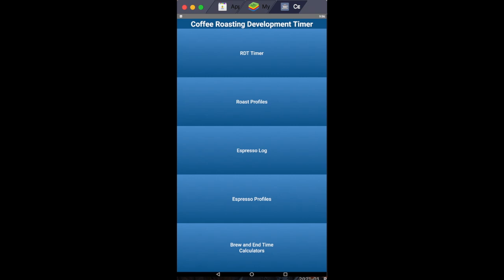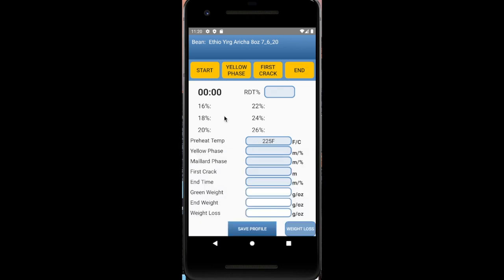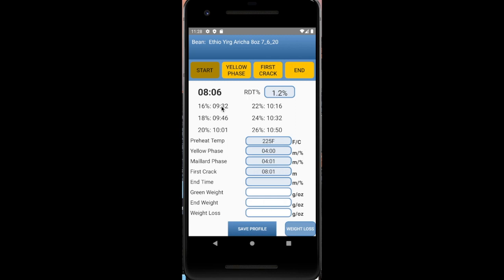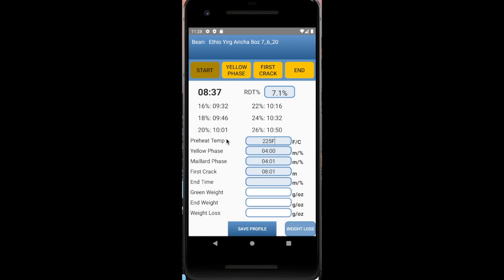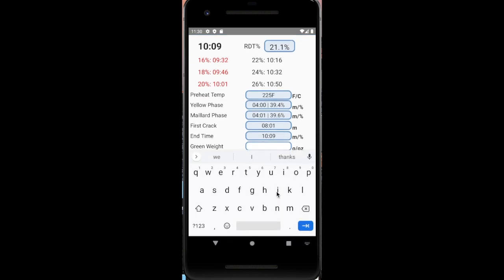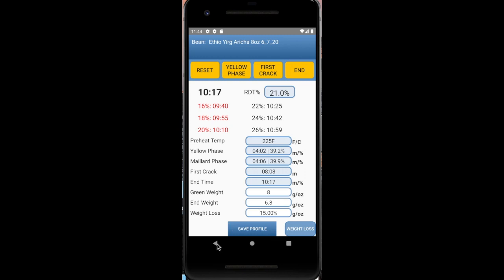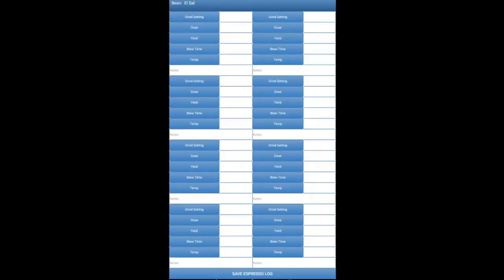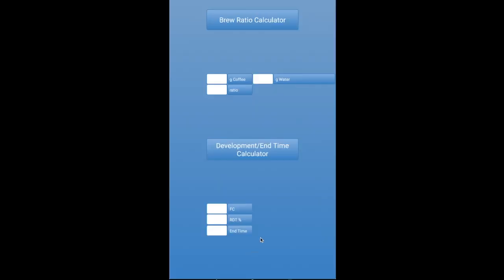New Android Roast Development Timer App Example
This video will give you an idea of what this app looks like and what it can be used for. It has a roast development timer that you can save roast profiles with, an espresso log that you can save spro profiles with and it has a brew ratio calculator and roasting end time calculator as well.